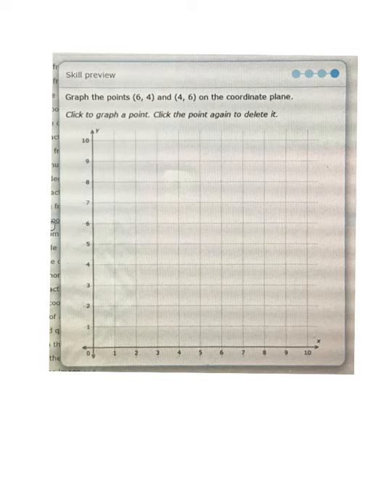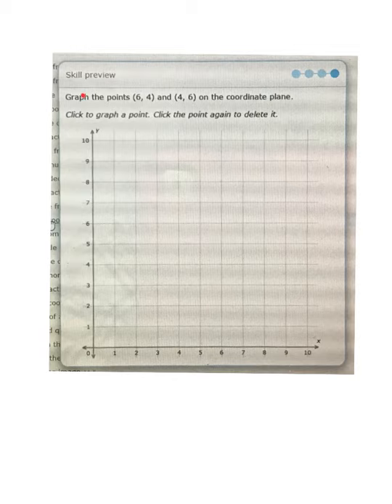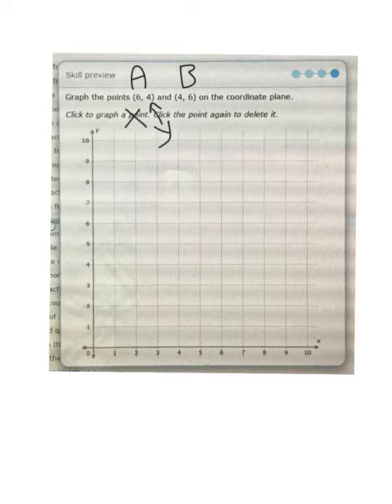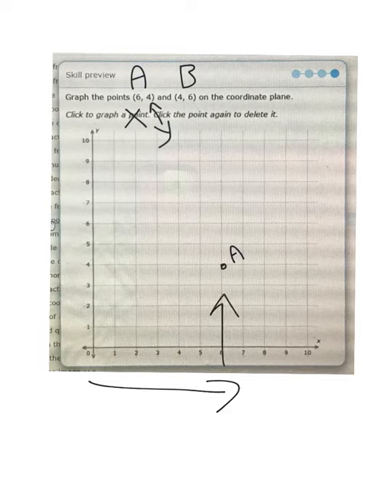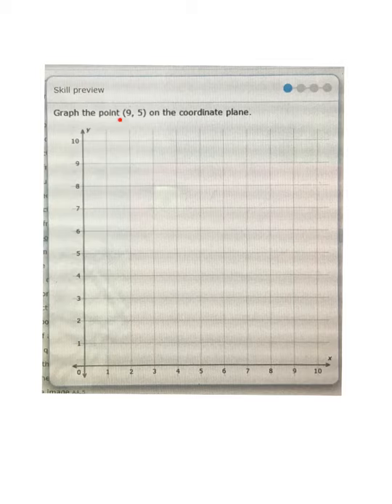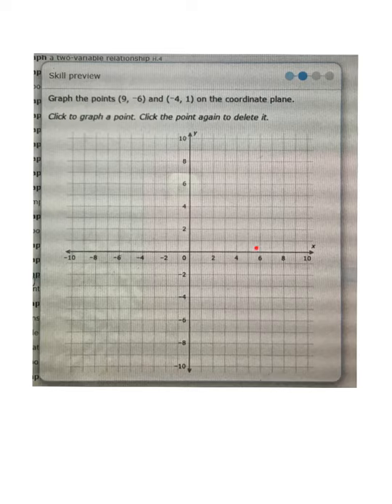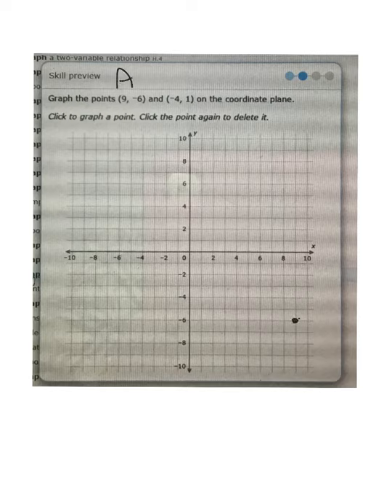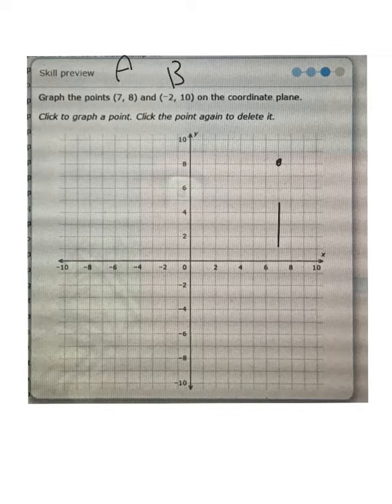graphing points on a coordinate plane